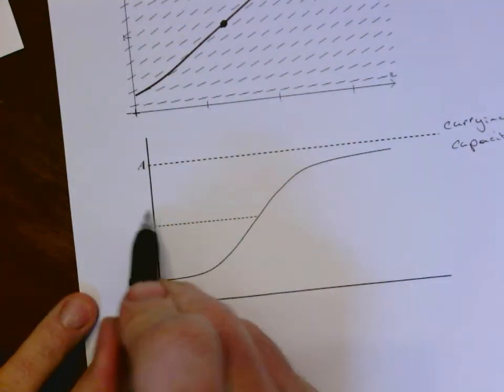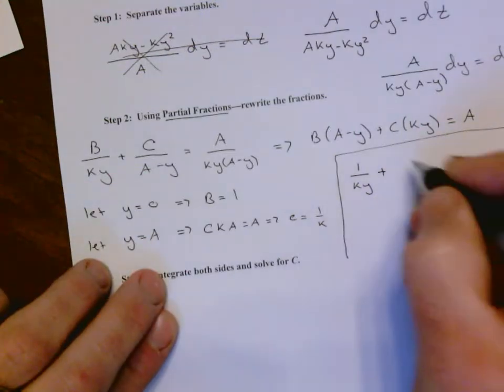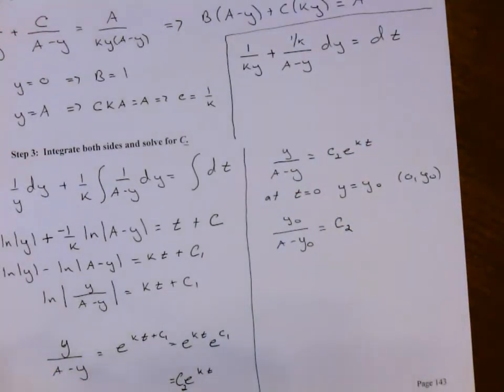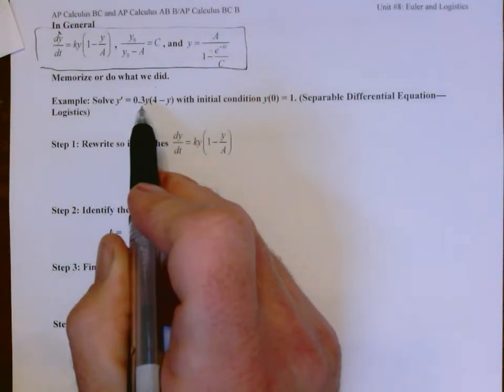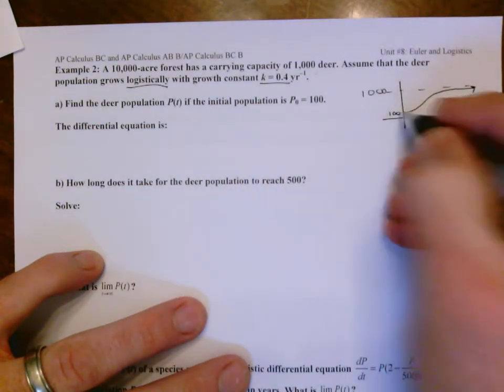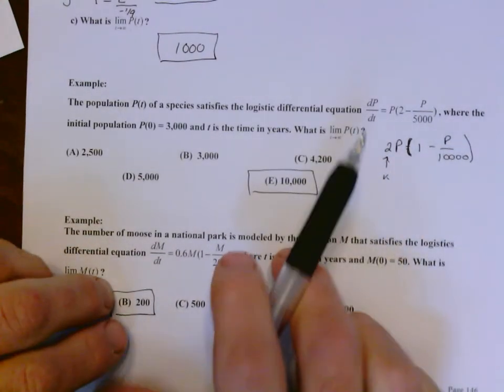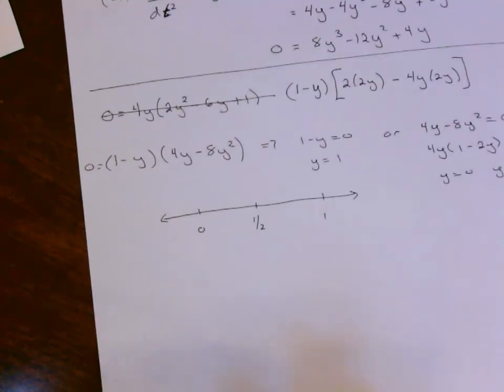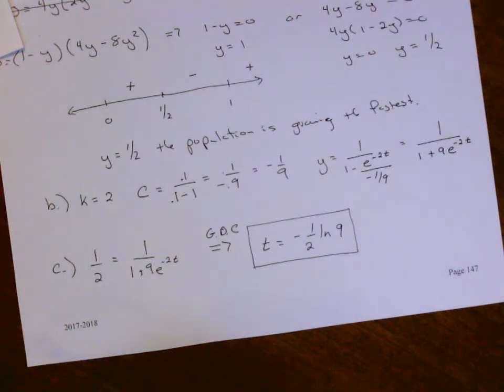BC Calc Logistical Grown Model